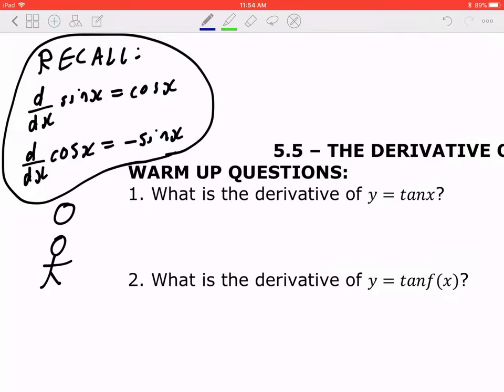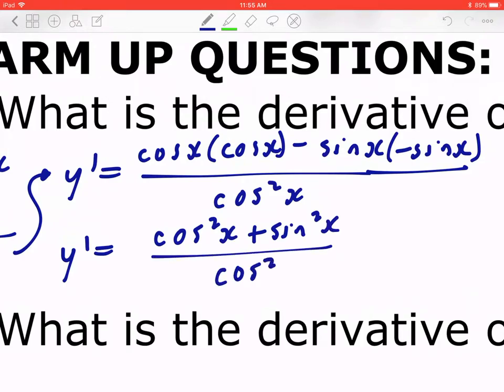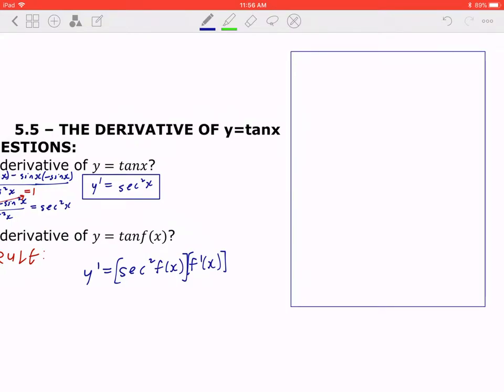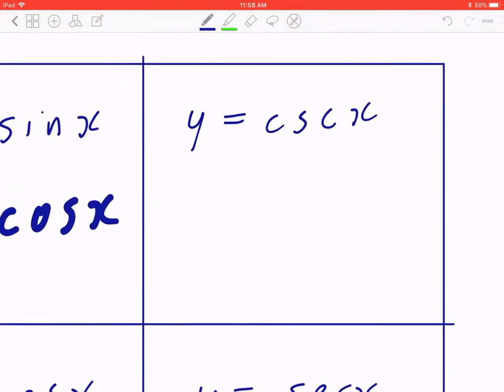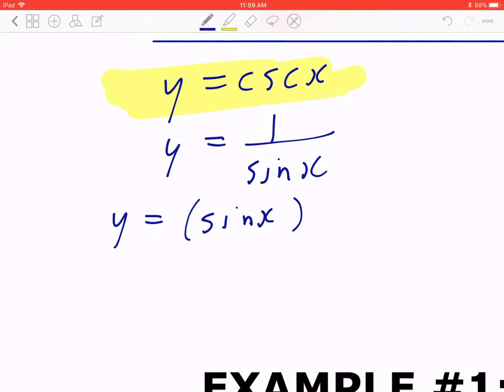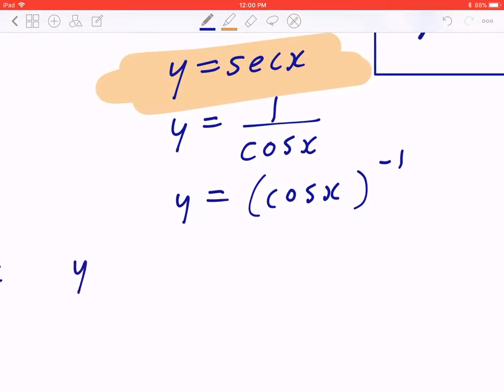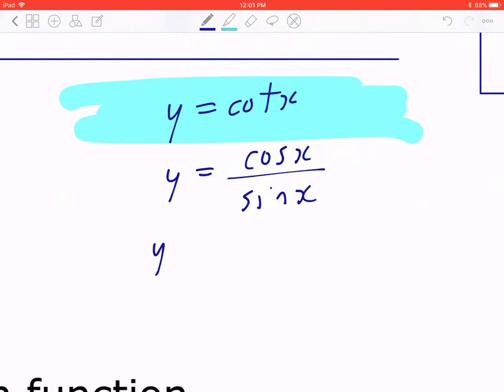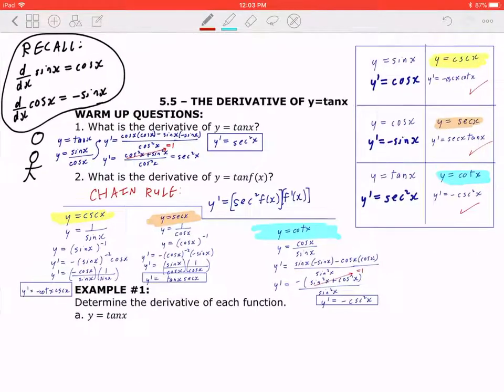5.5 - The Derivative of y=tanx (Part 1 of 3)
5.5 - The Derivative of y=tanx (Part 1 of 3)